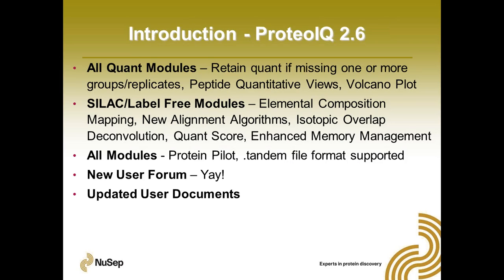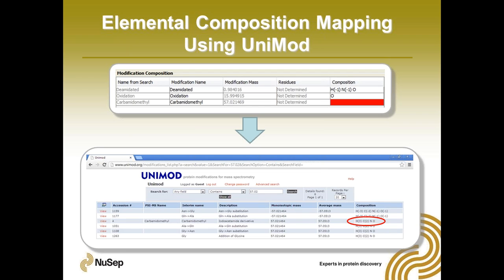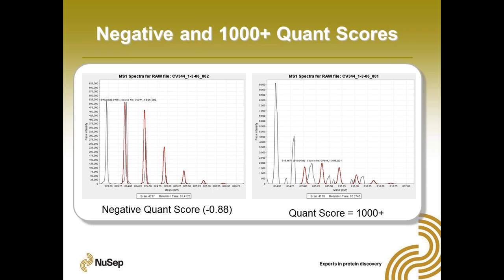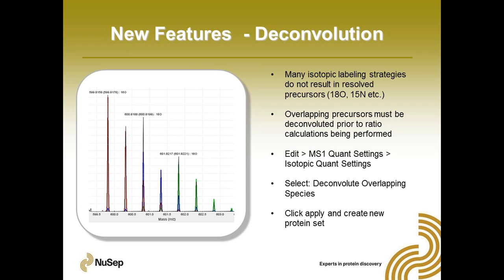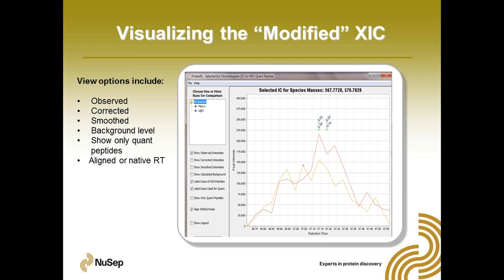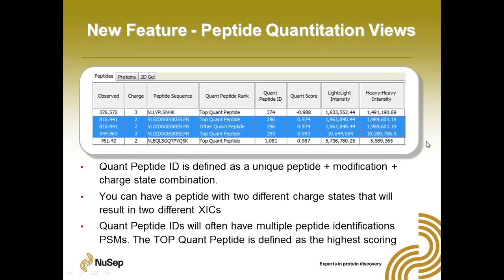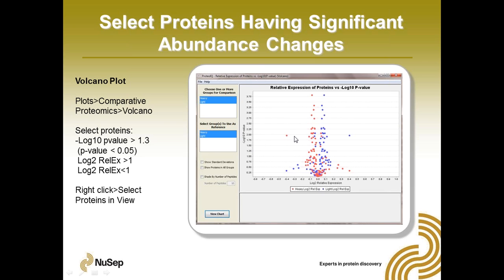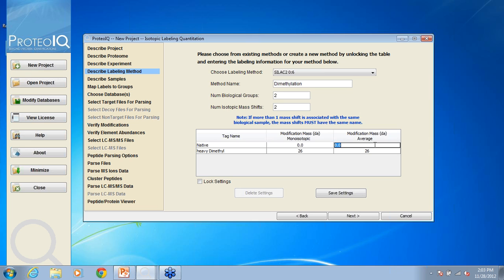What's New in ProteoIQ 2 6